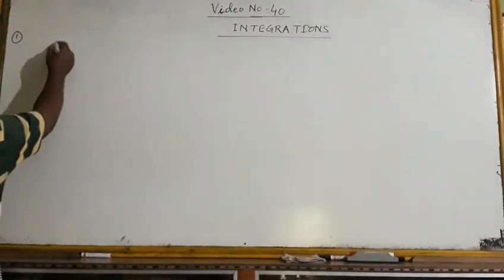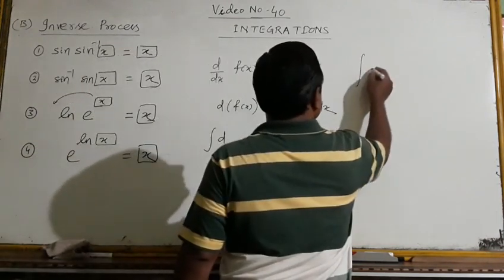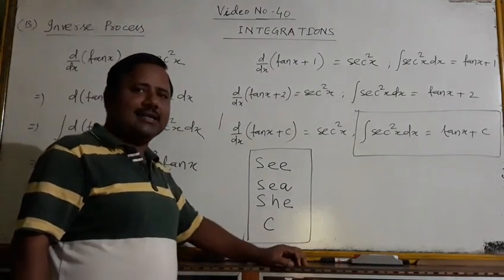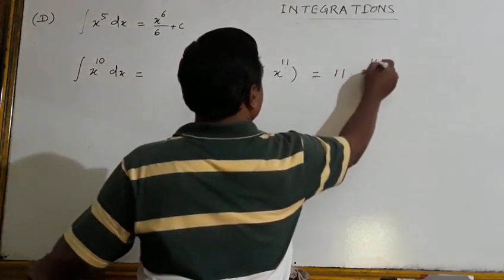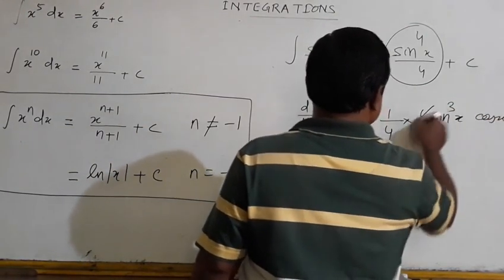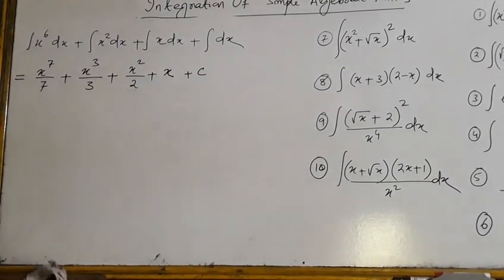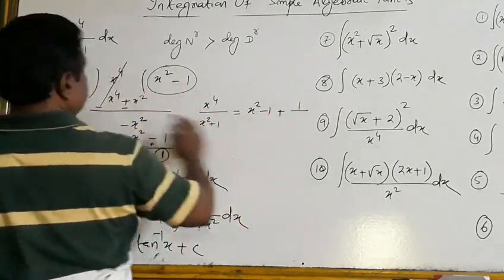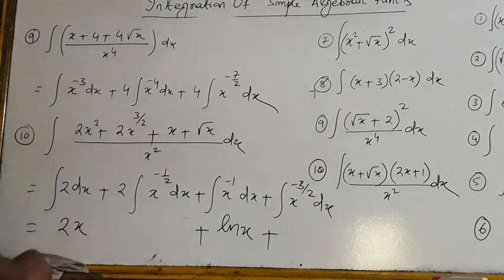Introduction to Integration (Part 1) Class 12 👨‍🏫👨‍🏫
Introduction to Integration with 10 problems (1 to 10) for class 12